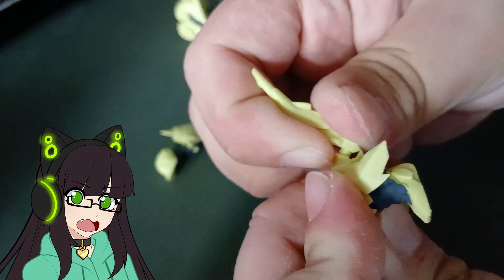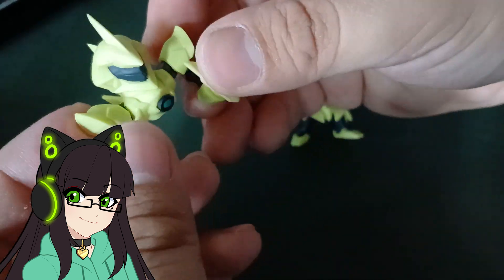From Backlog to Showcase! SD Gundam Next Gashapon Dorado L Build (Episode 1) [Backlog to Showcase!]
🚀 From Backlog to Showcase!
Join me, Mireh Manuh, as I kick off my journey to clear out my hobby backlog with the SD Gundam Next Gashapon Dorado L! Watch as I assemble this awesome little gashapon kit, share my thoughts on the build, and bring this little mecha to life.

🌟 Let’s connect!
Follow My parent production team on X: @GRCpro_official (Gearsoul Productions, they handle cool Seiyuu Unit stuff like the RC Racing Audio Drama idol group GRC, the Henshin Hero Rock band group Bakuger, and the upcoming Comfy Slice of life girls of Whispers on the Rails, I am part of their uhm experimental content creator unit so please show support to em!)